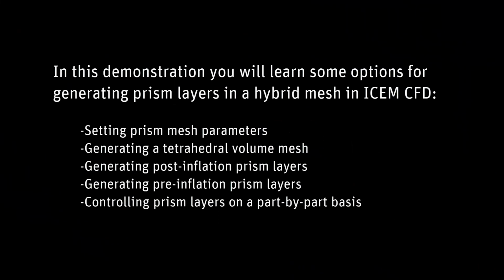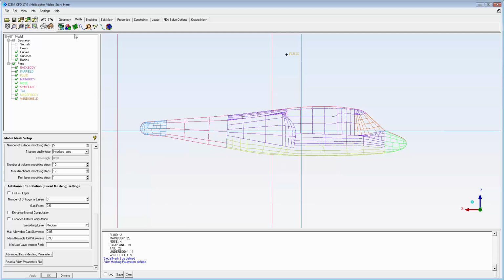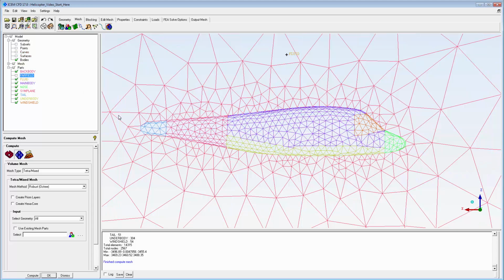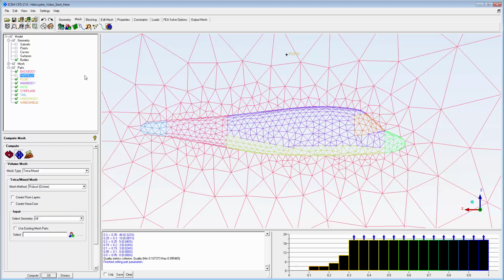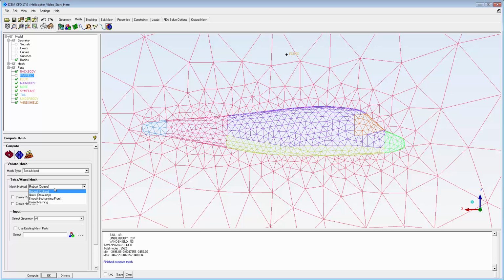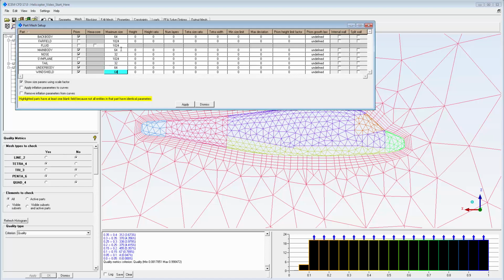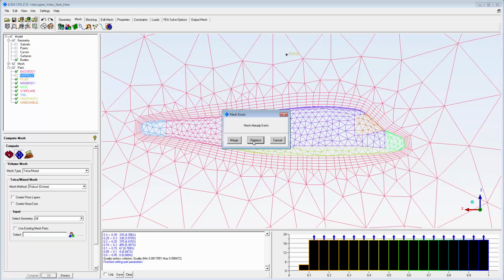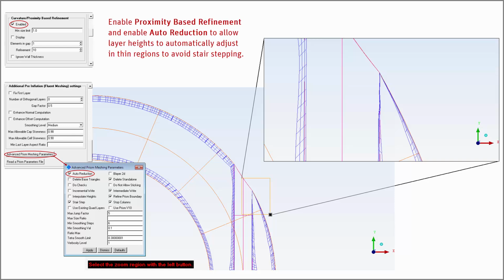ICEM_17.0 - PrismOptions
This video demonstrates mesh generation using ANSYS ICEM CFD for engineering simulation. The tutorial explains the workflow of creating high-quality mesh, defining geometry, setting up blocking, and generating structured or unstructured mesh for CFD analysis.

Through this example, you will understand the fundamentals of mesh generation and how ANSYS ICEM CFD is used to prepare computational models for fluid flow and engineering simulations.

ANSYS ICEM CFD is widely used for generating high-quality meshes for Computational Fluid Dynamics (CFD) analysis in aerospace, automotive, and mechanical engineering applications.

This tutorial is useful for CFD engineers, mechanical engineers, CAE analysts, and engineering students who want to learn mesh generation for CFD simulation.

ansys icem cfd tutorial, ansys icem meshing tutorial, mesh generation tutorial, cfd meshing using ansys, computational fluid dynamics tutorial, engineering simulation meshing, cae meshing tutorial